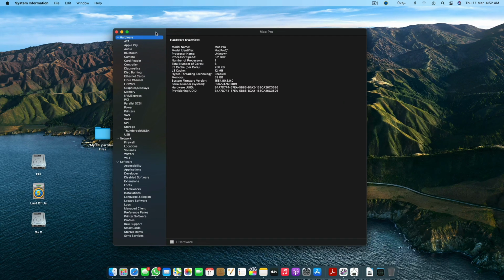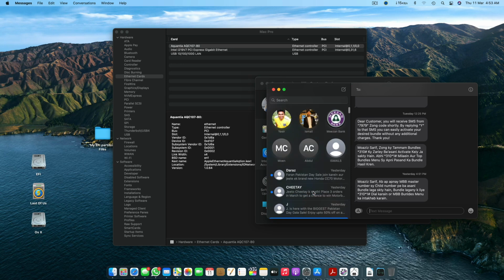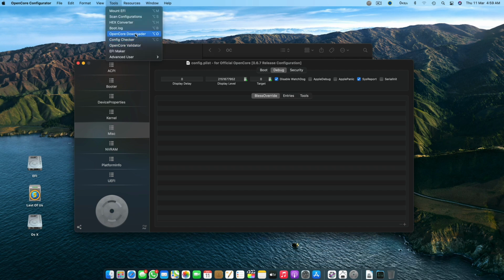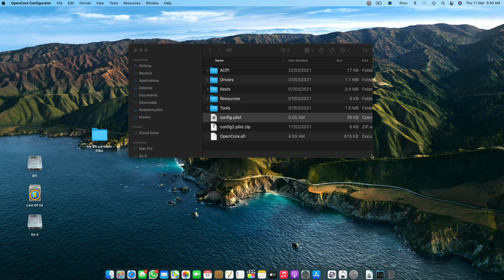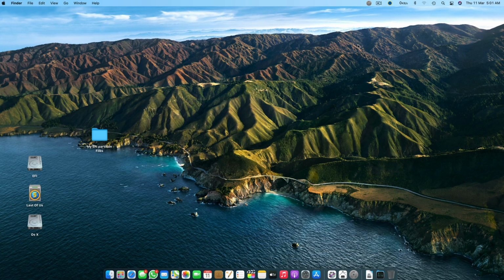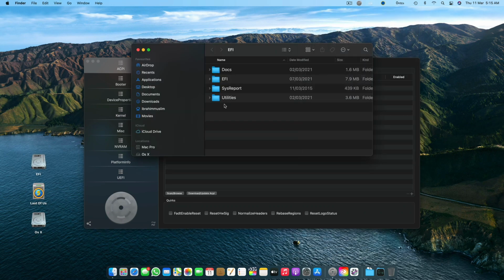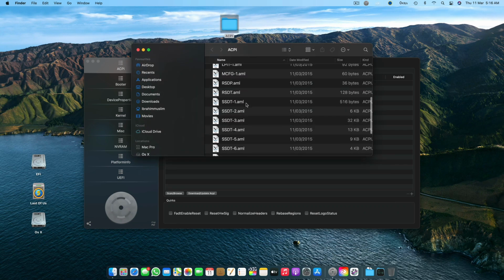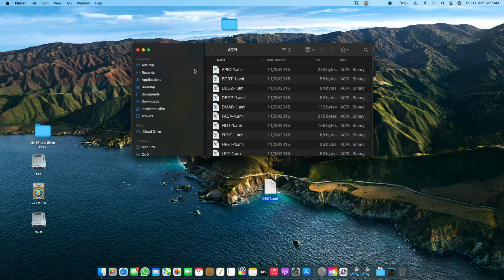Learn to create DSDT and SSDT Tables for your HACKINTOSH | 2021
____________________________________ In this video I will tell you how to extract DSDT.aml file from your Hackintosh using OpenCore Debug and SystemReport Quirk.
This is series of videos on how to create SSDT from DSDT Table and to create all fixes for your Hackintosh.
In these series we will learn to create.
SSDT for Sleep.
SSDT for USB Wake.
SSDT for Graphics Card.
SSDT for PCI Slots.
SSDT for PMC NVRAM.
SSDT for Intel HD Graphics.
SSDT for QuickSync
SSDT for AWAC
SSDT for EC-USBX.